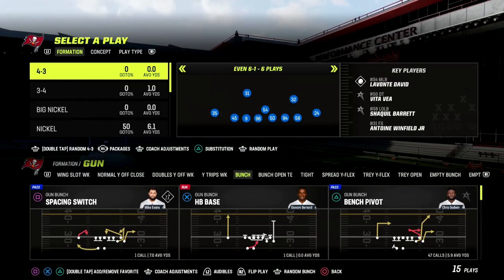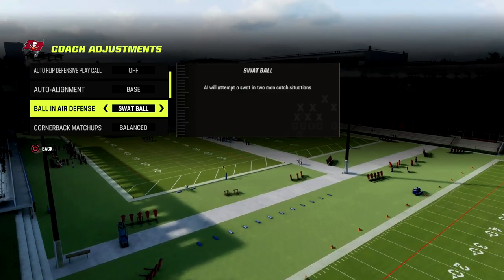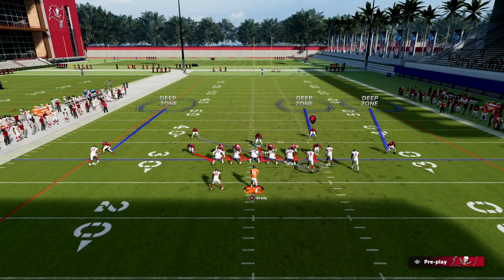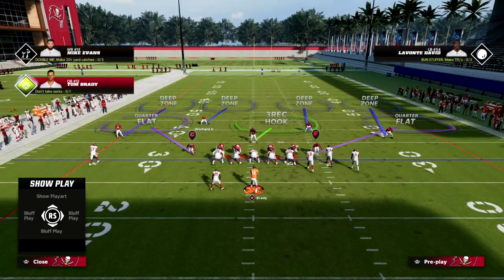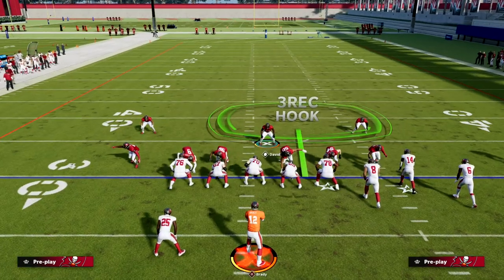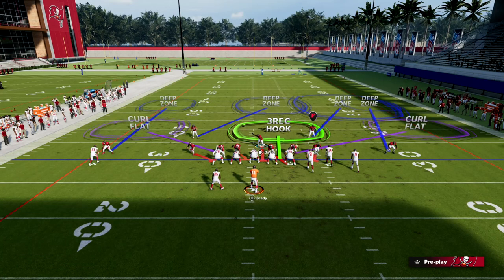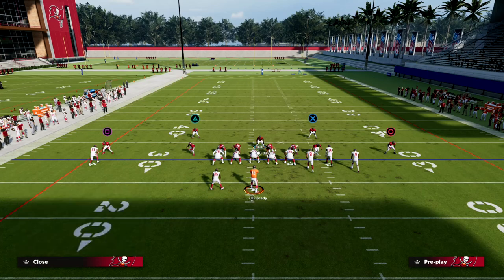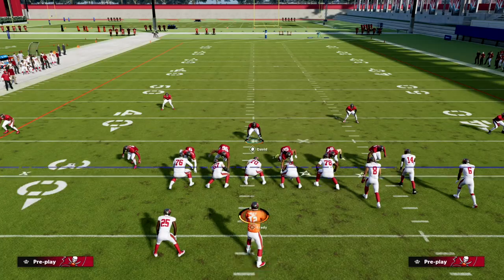Use This Defense To BAG The Bunch META| Madden 23 Tips